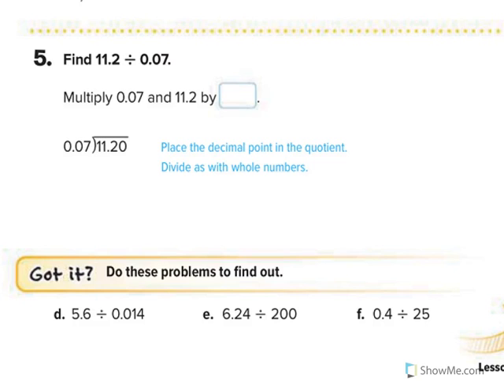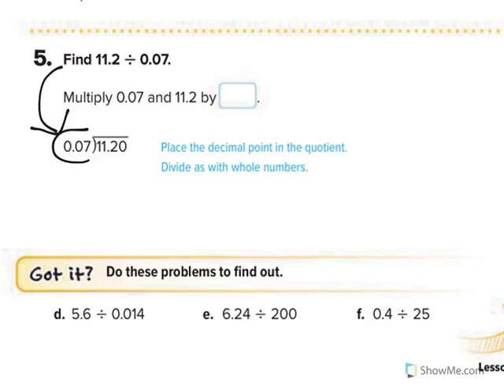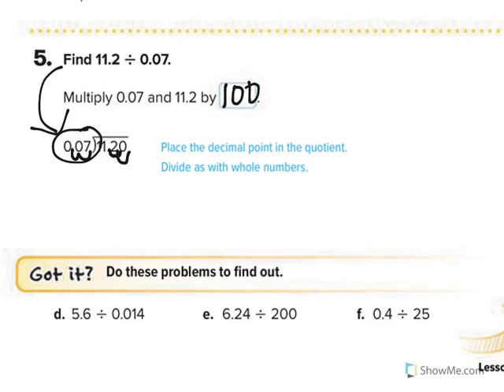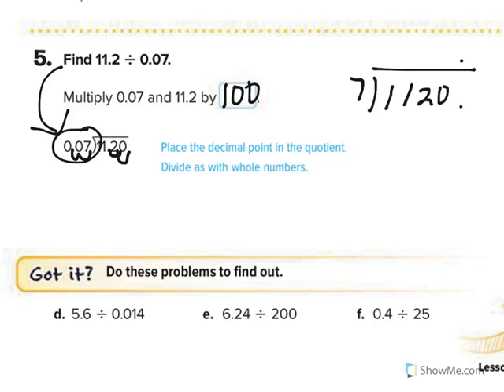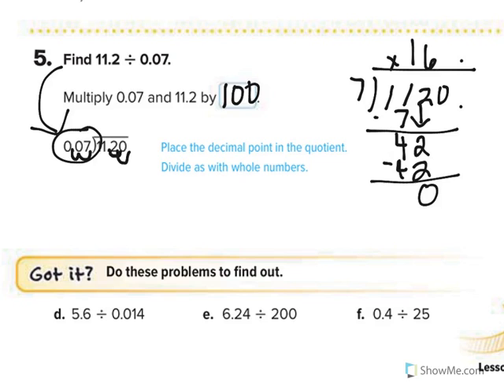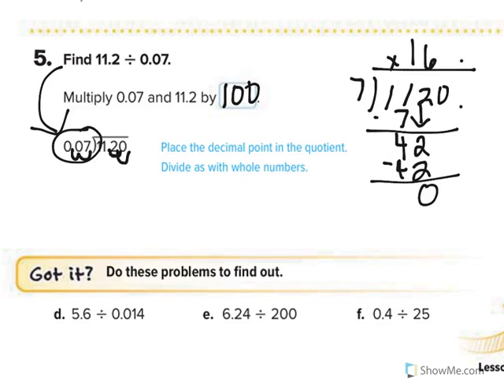Ch 3 Less 8 Ex 5